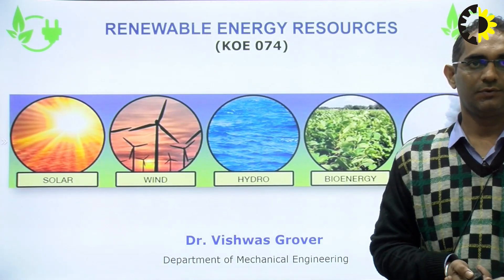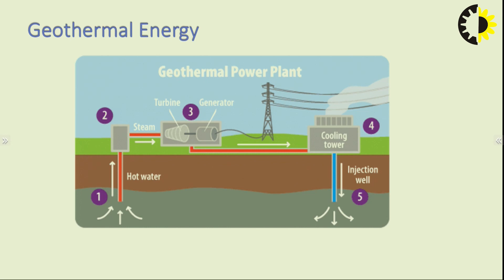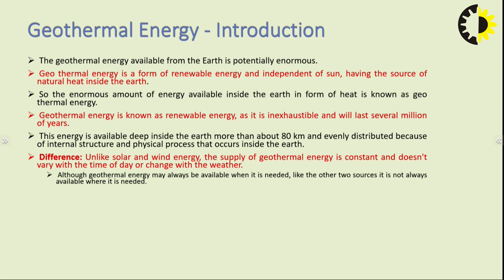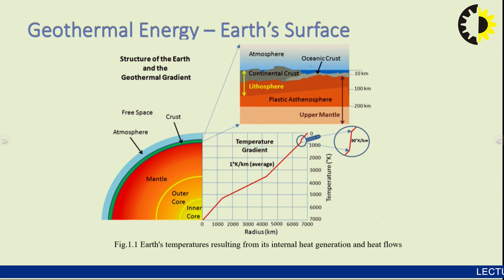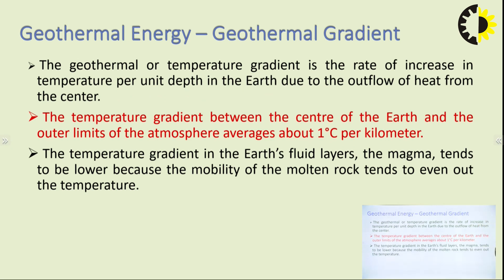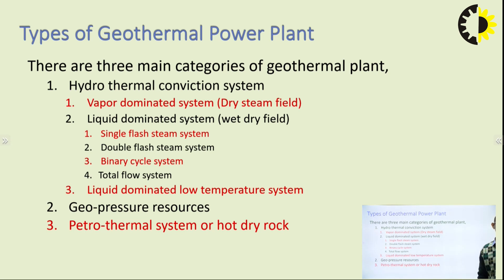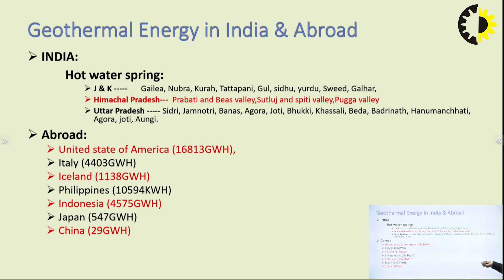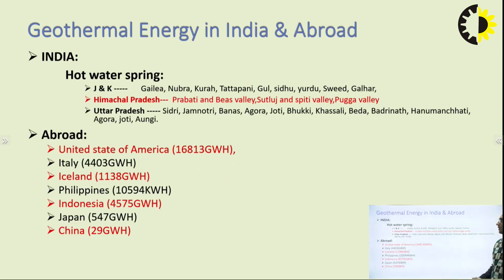''Geo Thermal Energy'' Renewable Energy Resources By Dr Vishwas Grover, AKGEC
Given information about Geothermal Energy.